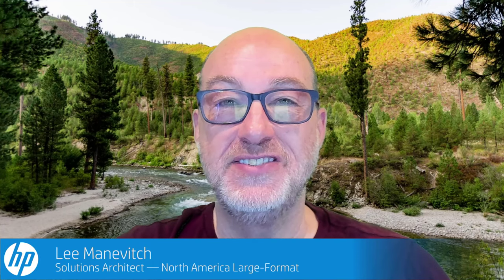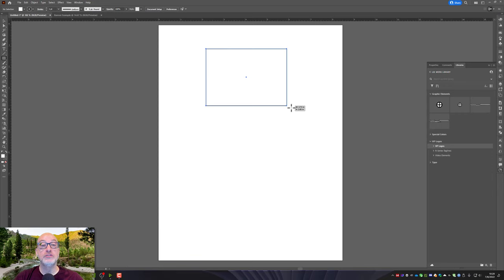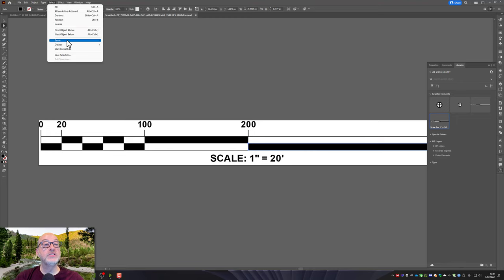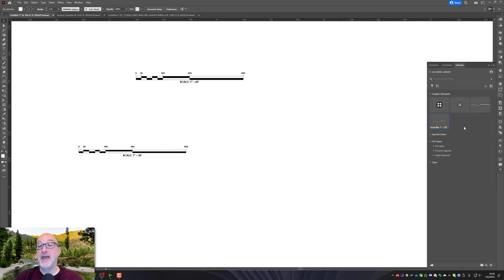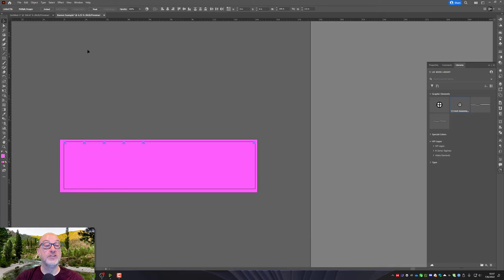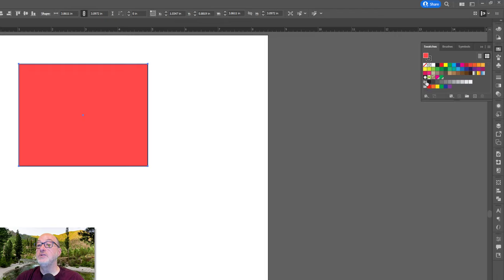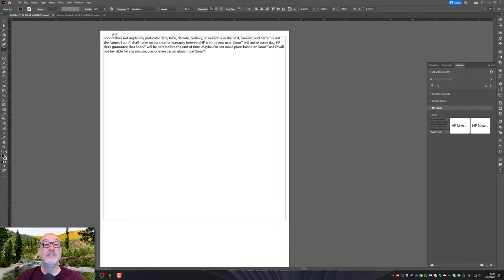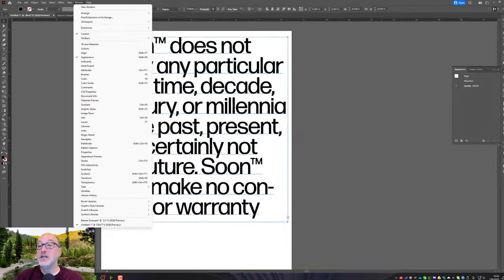Adobe Creative Cloud - Asset Libraries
Across almost all Creative Cloud applications is a barely-known palette called Libraries. The Libraries palette allows users to keep commonly-used graphic assets at their fingertips for use where elements are used often; used by multiple users in a collaborative environment; or where assets might change over time and need to be updated.

NOTE: Because I'm a doofus, I never actually *CREATED* an asset onscreen. Simply drag and drop an object to the palette - it really is that simple!